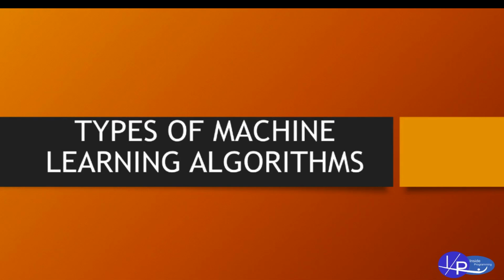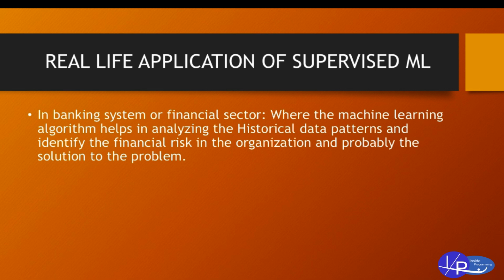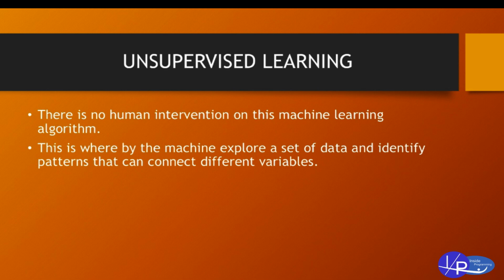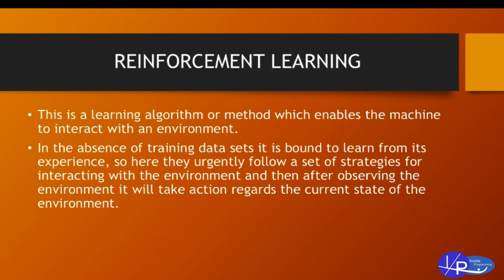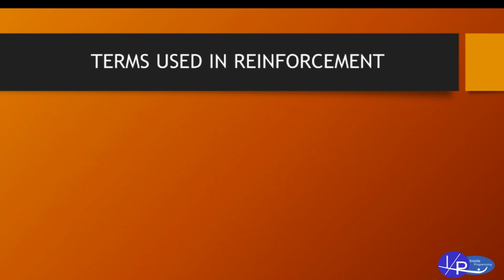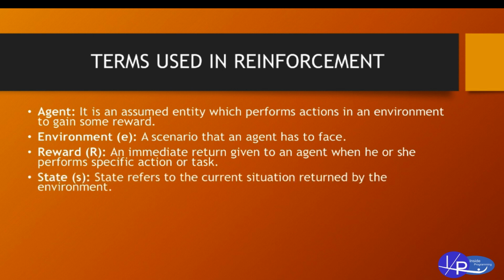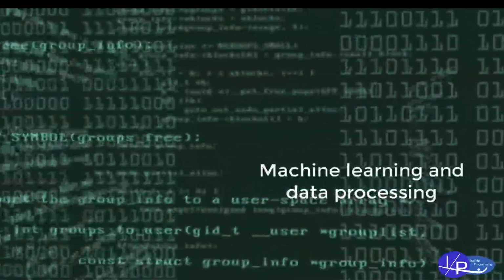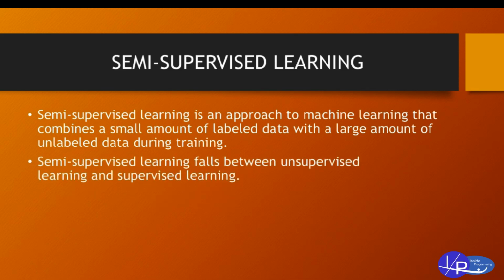Machine Learning Algorithm Explained: Unsupervised learning and Supervised Learning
In this video, I will be sharing a detailed explanation on Machine Learning Algorithms such as supervised machine learning, unsupervised machine learning, Reinforcemenln learing and semi-supervised learning.